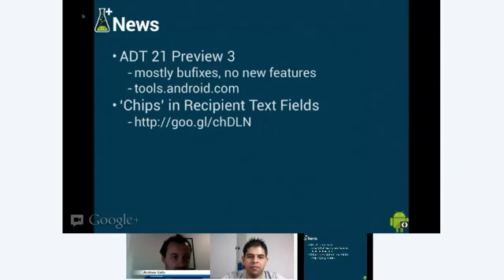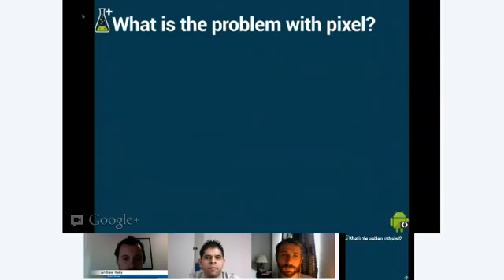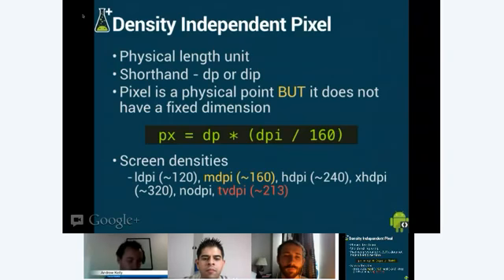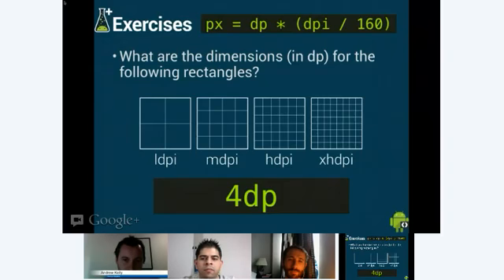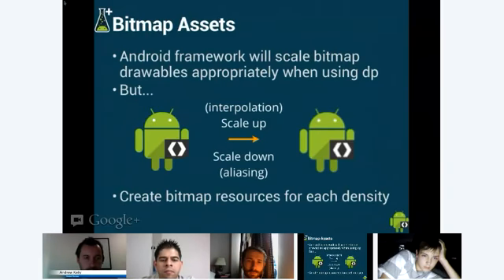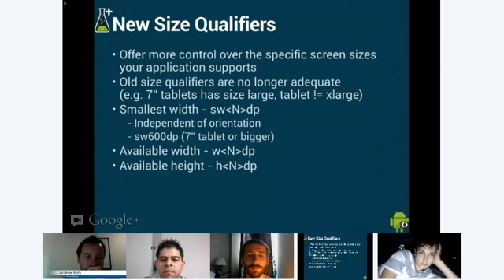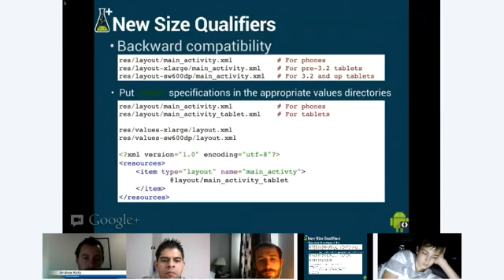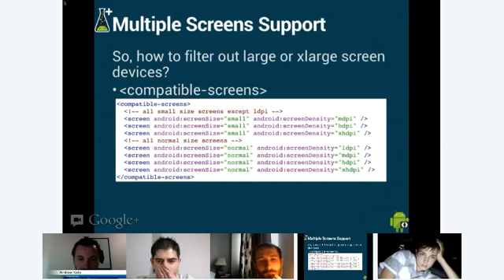2012 09 06 Android Developer Lab+ Density Independent Pixels